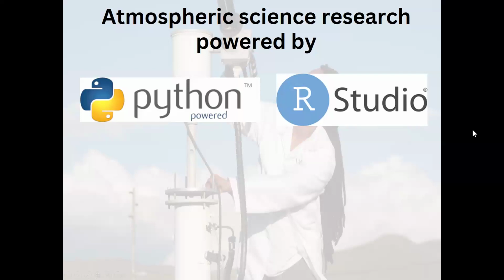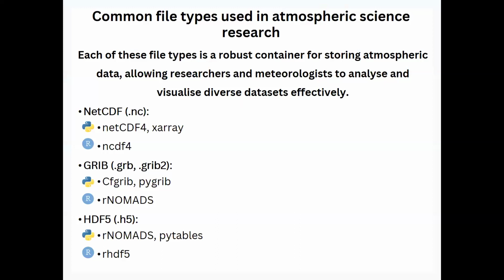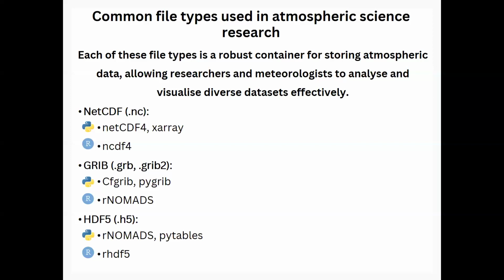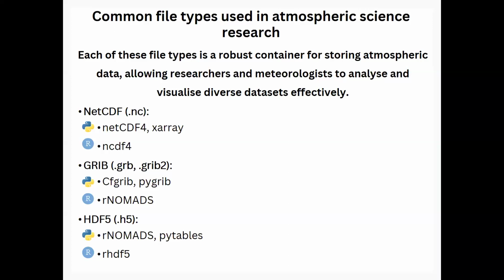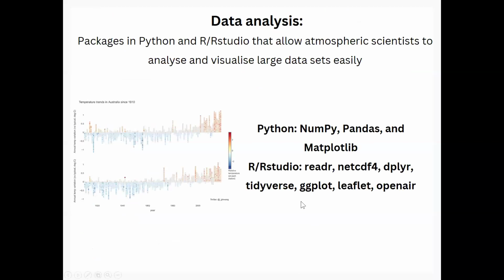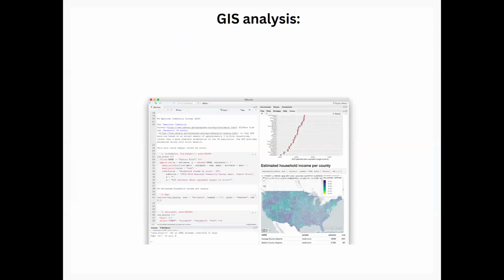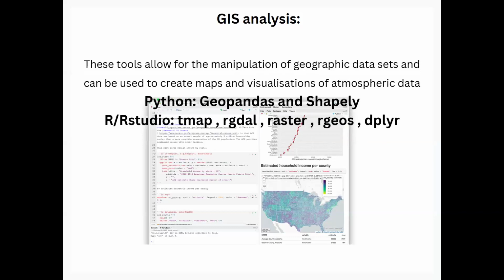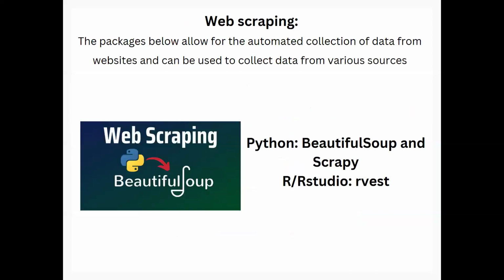20240208 Week 2 - Day 4: Guest Talk - Ms Refilwe Kai-Sikhakhane